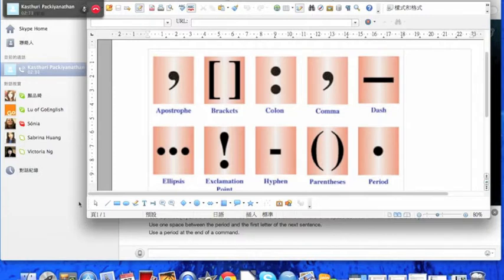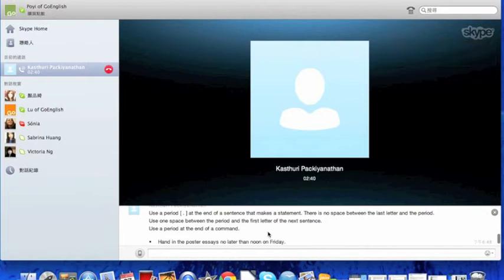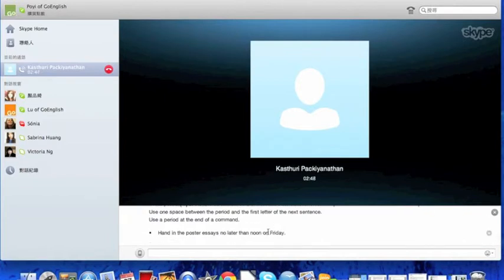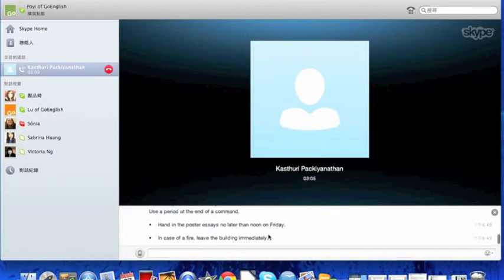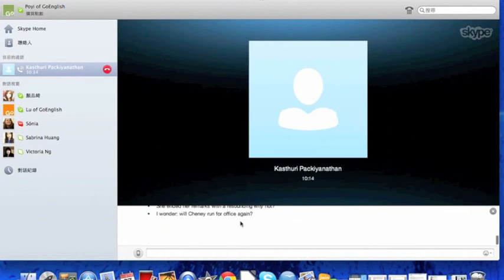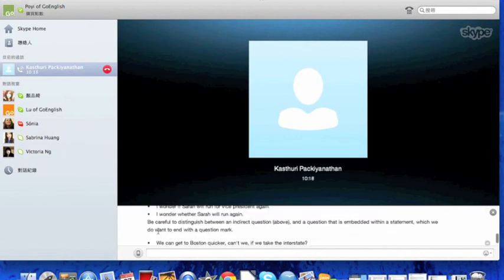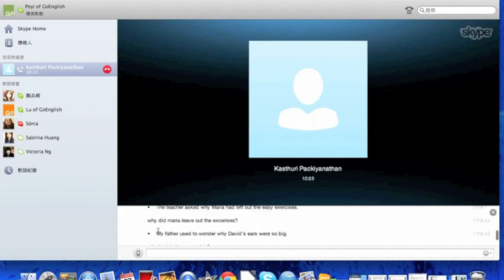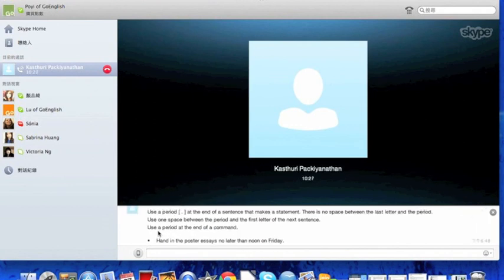GoEnglishTaiwan 家教：Kasthuri 基礎英文寫作 免費體驗請至:goenglish.tw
免費體驗請至:goenglish.tw

基礎英文適合對英語學習剛起步的人，老師在基礎英文課程會針對更多細節進行教學。與一般課程不同的是，基礎英文更加的重視打好你的英文基礎，不管是聽說還是讀寫，老師都會更加在細節上與你做解說與探討。

更多資訊請至我們官網 goenglish.tw